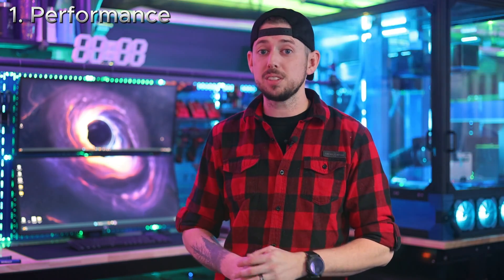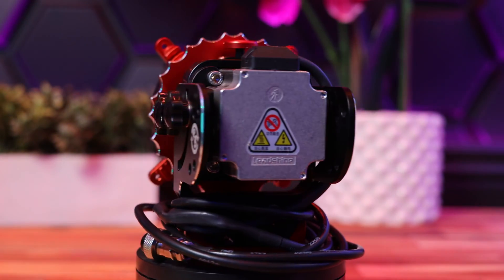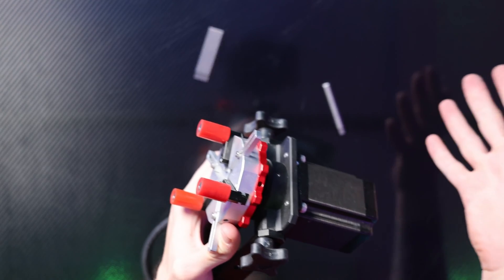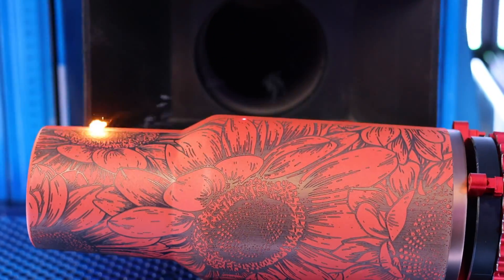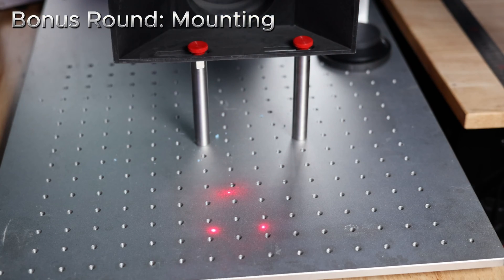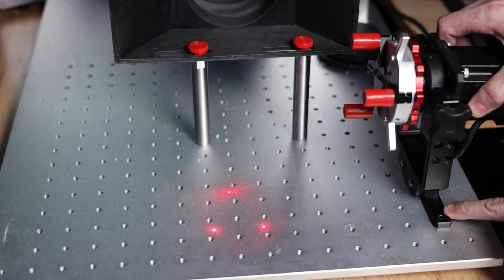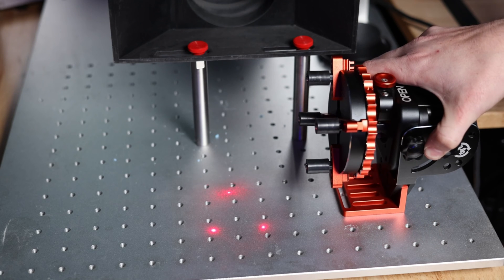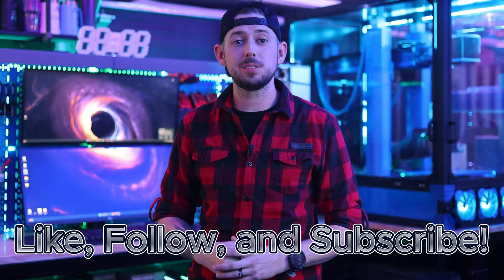Rotoboss Talon VS. Piburn Grip: An UNPAID REAL Comparison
In this comprehensive review, I provide an impartial analysis of two leading laser rotary attachments: the PiBurn Grip from @lensdigital1  and the RotoBoss Talon @rotobossrotaryattachments  Drawing from personal experience, I evaluate their features, performance, and overall value to help you make an informed decision for your laser engraving needs.

Engravings done on the HaoTian 60w CO2 galvo.

If you want to learn more about laser engraving check out these Facebook groups!